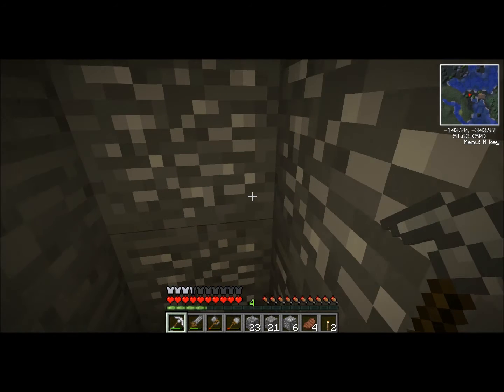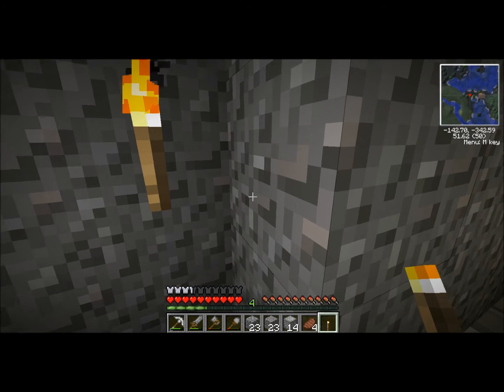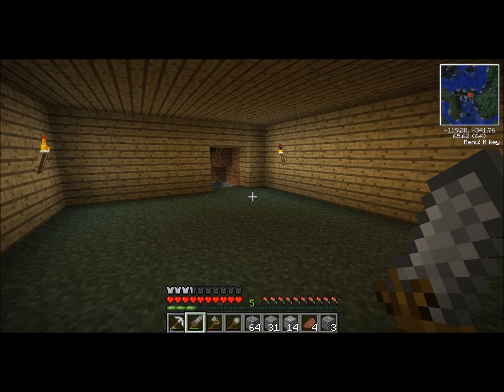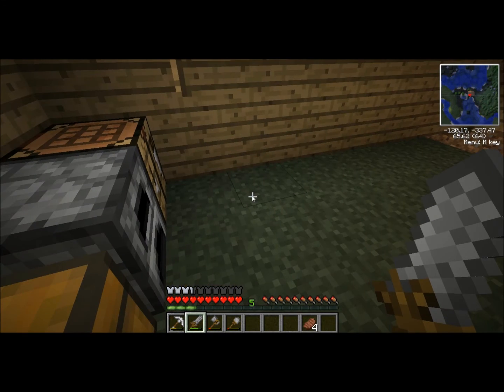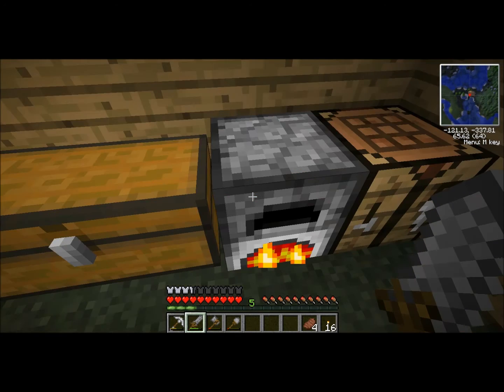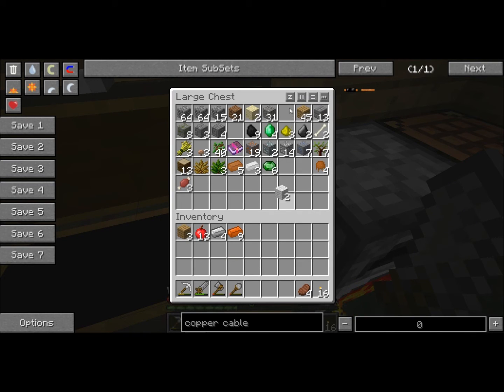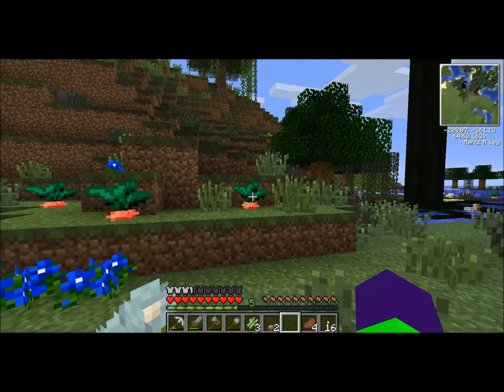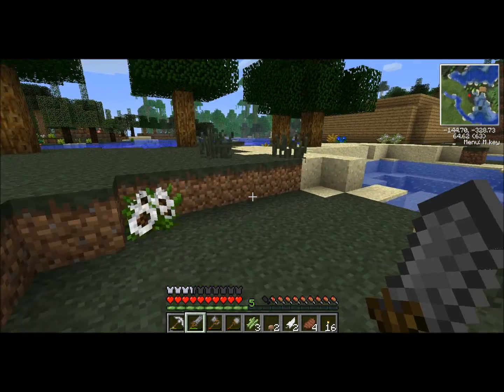Lets Play: Big Dig Pack - #4 - Purple Armour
I play Big Dig Pack! I begin gatering resources for Machines and I dye my Armour Purple!